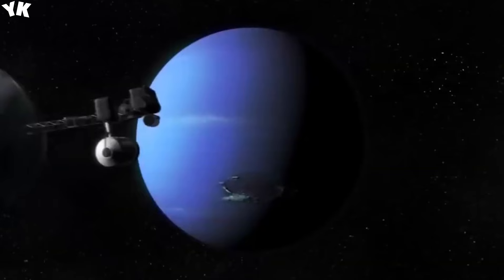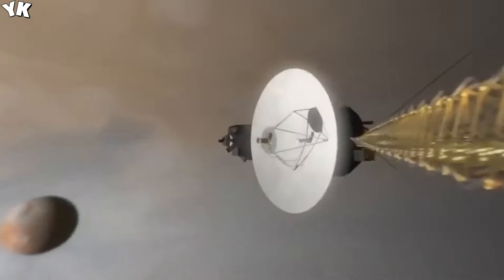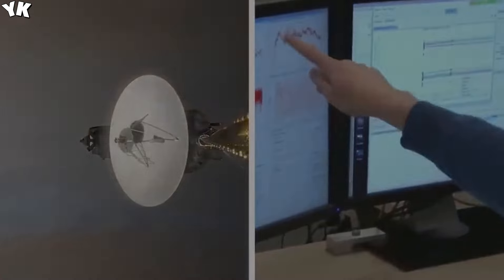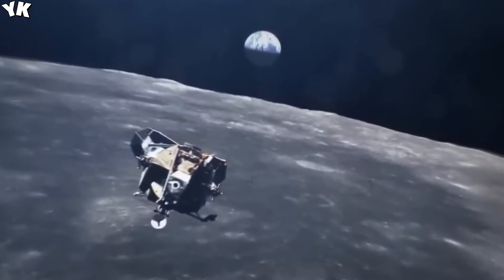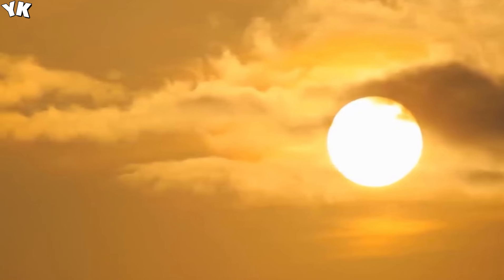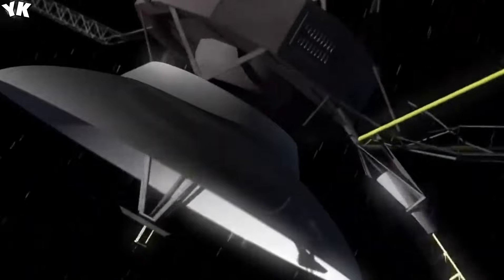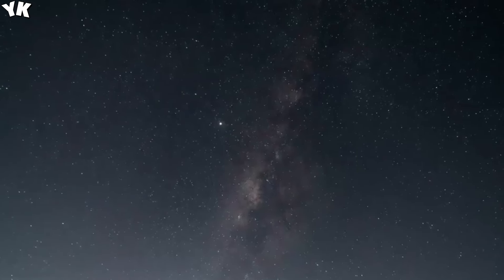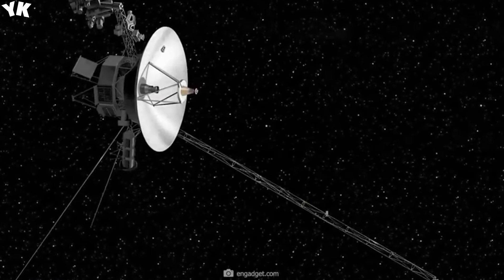Neil deGrasse Tyson: Voyager 1 Has Just Detected 300 Massive Objects In Space - You Know